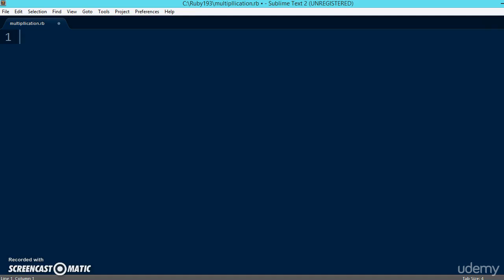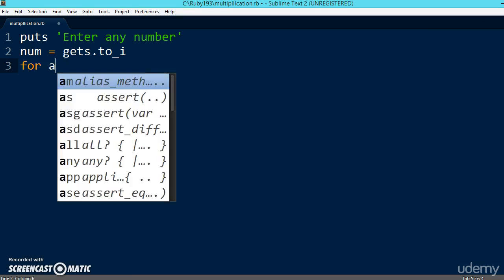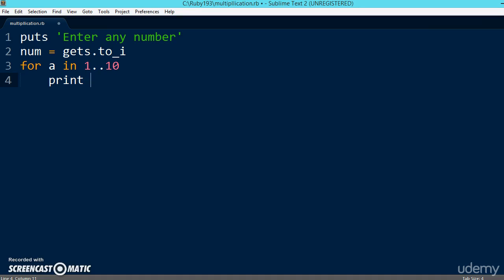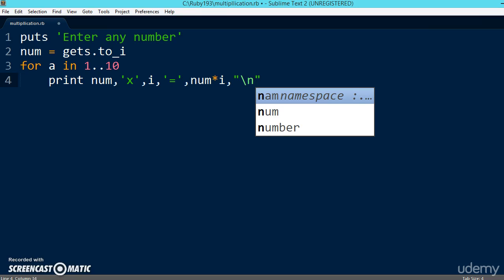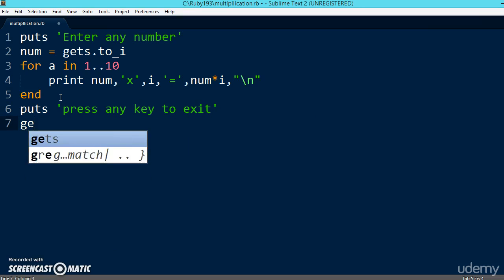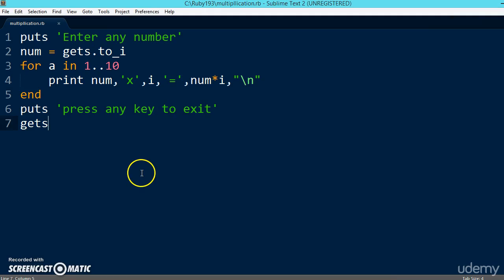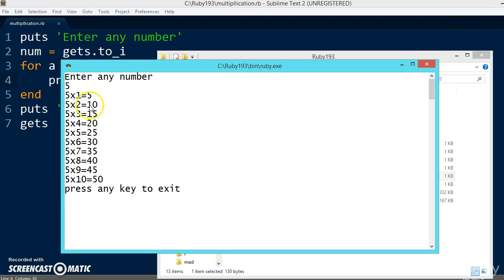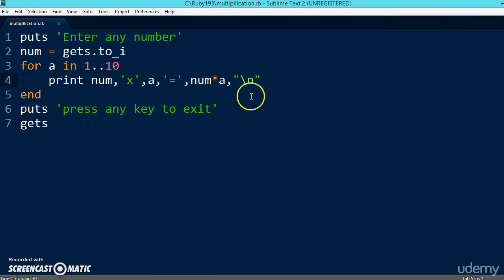100 Learn python and ruby programming:- Program to print multiplication table